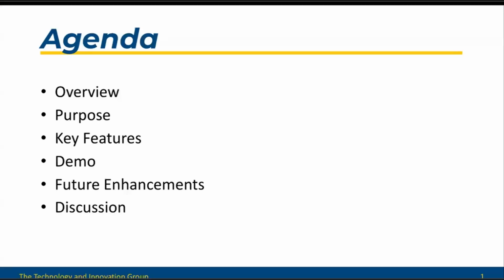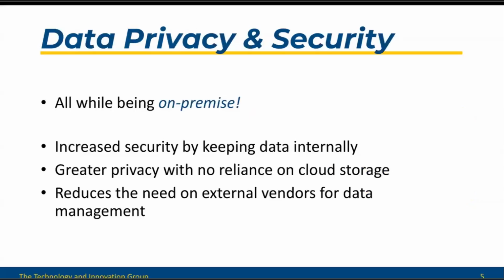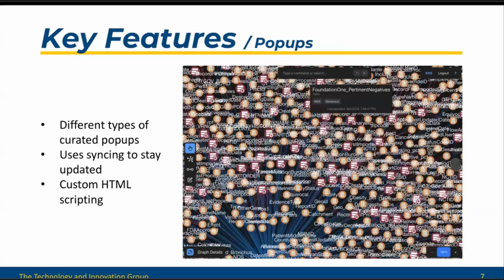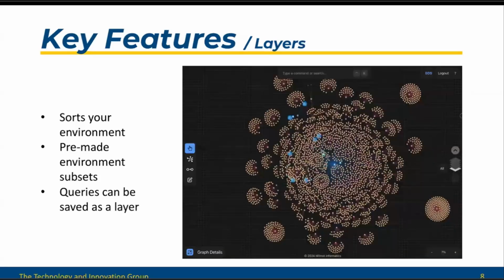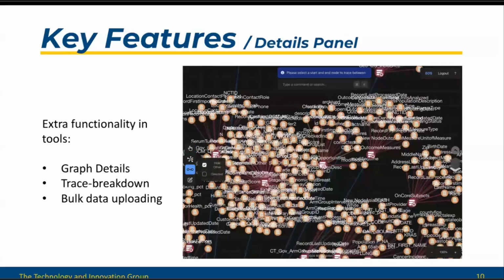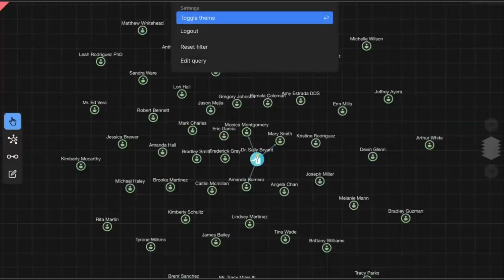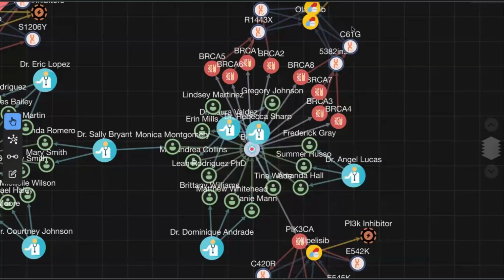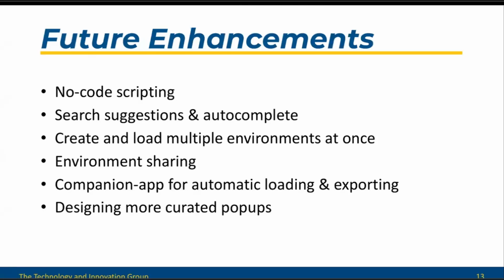09-25-2024 Podcast - Eos: Data Relationship and Interactivity Platform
In this webinar the Wilmot Technology and Innovation Group presented the features and use cases of our unique technology visualization tool Eos. Eos is a revolutionary system masterfully encapsulating the essence of intuitive organization and clarity. We're excited to present a visualization that doesn't just impress – it illuminates the brilliance of the Wilmot Technical Structure from the ground up.